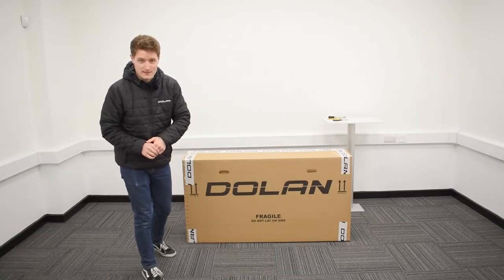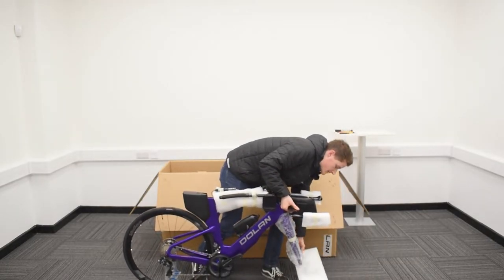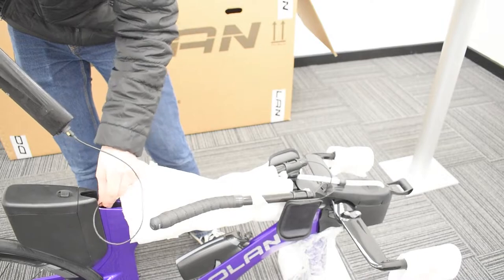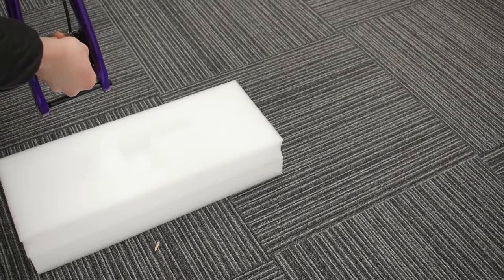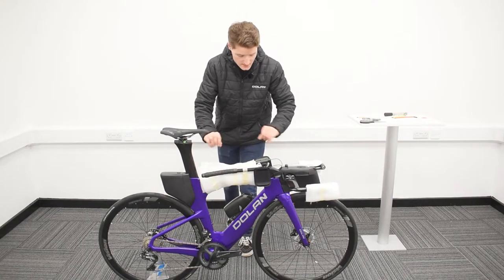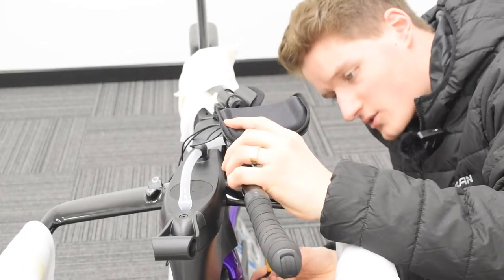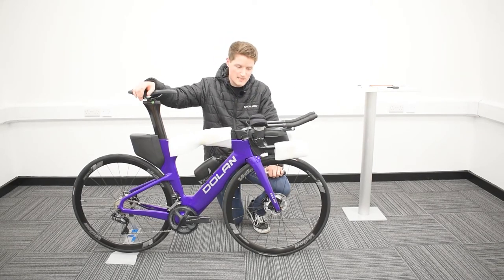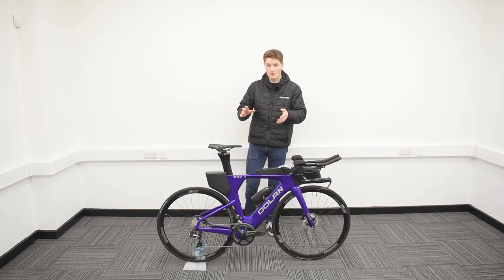Dolan TR1 TT/Triathlon Disc Carbon Bike Unboxing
John takes you through the unboxing and setting up of your New TR1 TT/Triathlon Disc Carbon Bike.

Torque Settings

TR1 seat clamp - 10nm
TT bar bolts - 6nm
TR1 axles - 12nm

PLEASE-NOTE - If you are using a bike stand to build your bike, we recommend clamping only using the seat post and NOT the top tube.